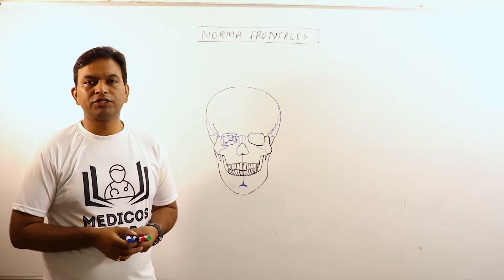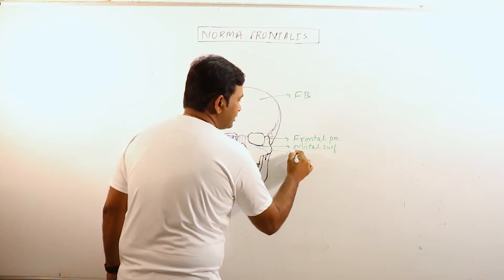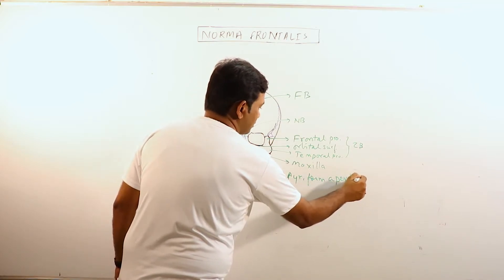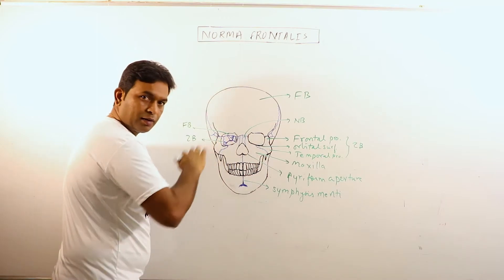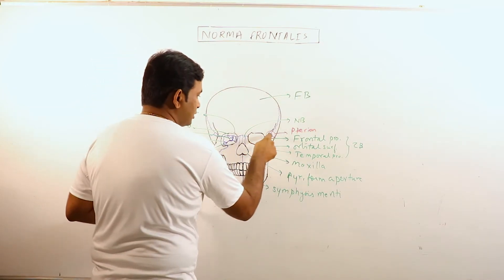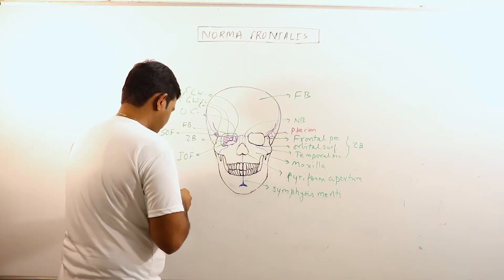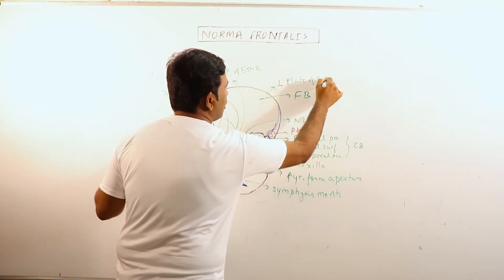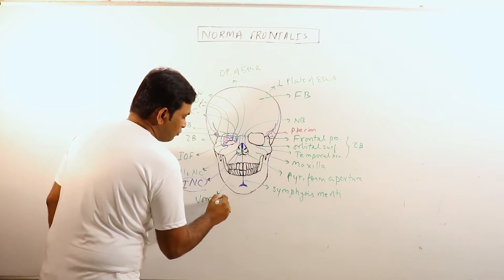ANA.HNB.003 - Norma Frontalis | Anatomy | Dr. Prashant Sharma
Norma Frontalis is that view of skull when we observe it from front.